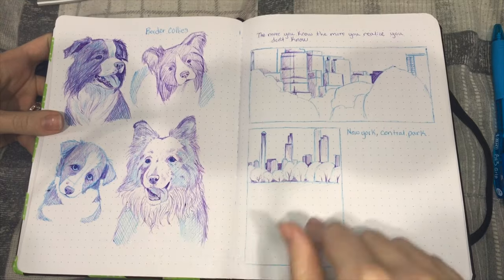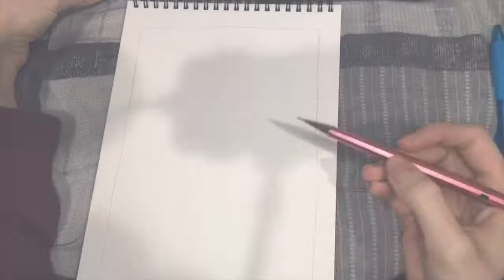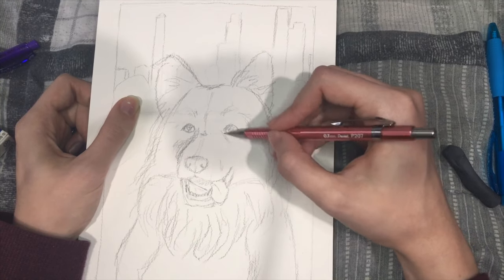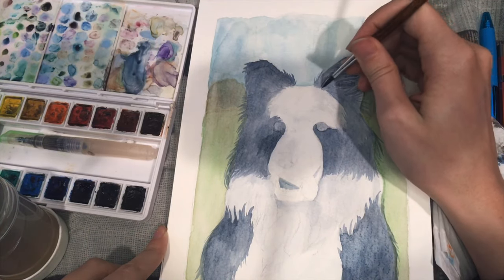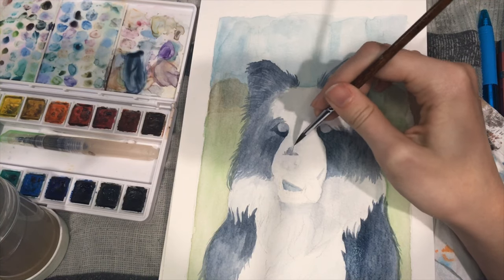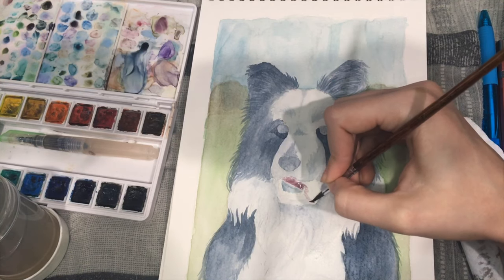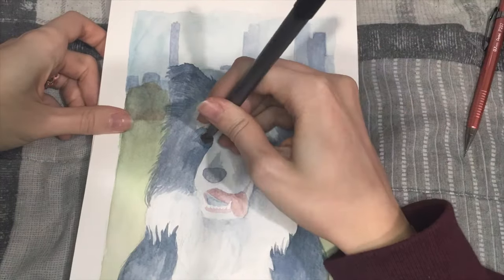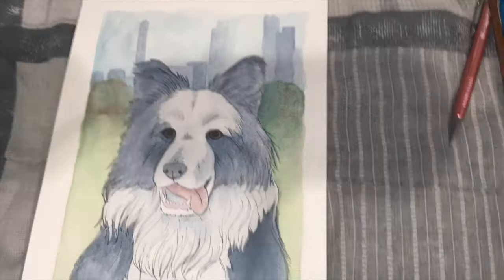Draw with me • watercolor border collie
A watercolor painting of a border collie based in Central Park, New York City. I really loved how he turned out and hope you enjoy my second video.